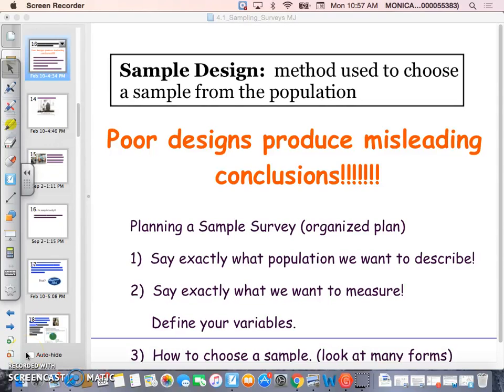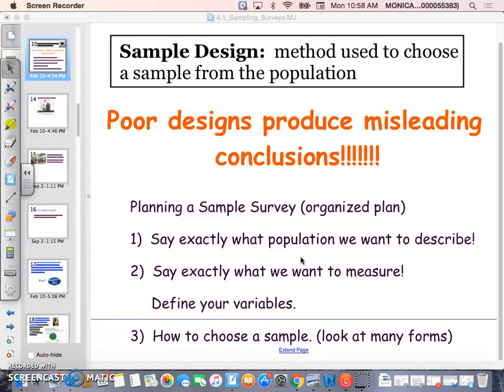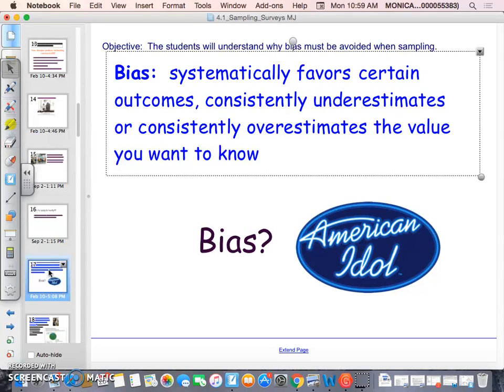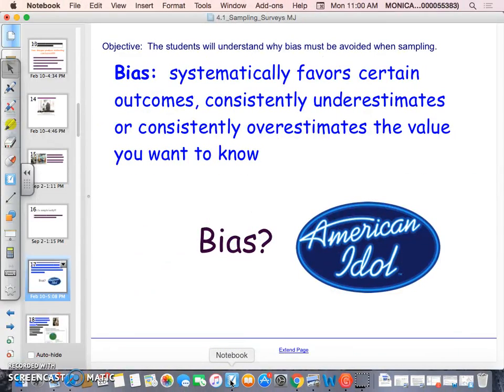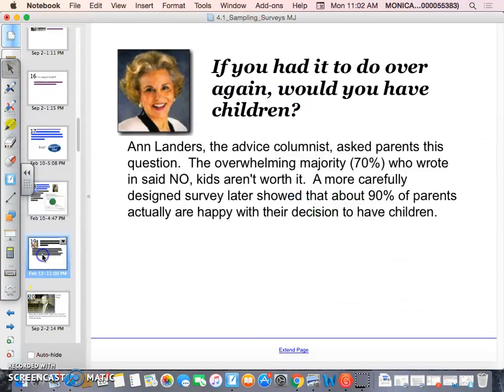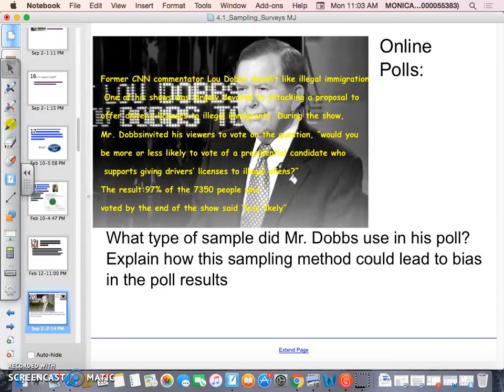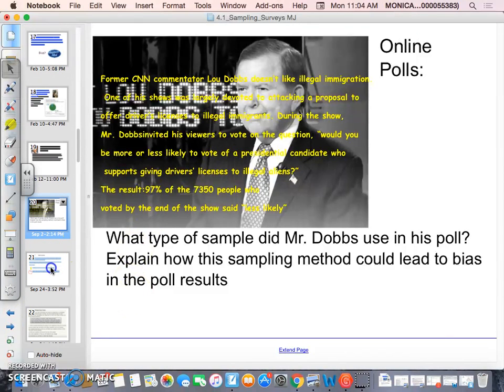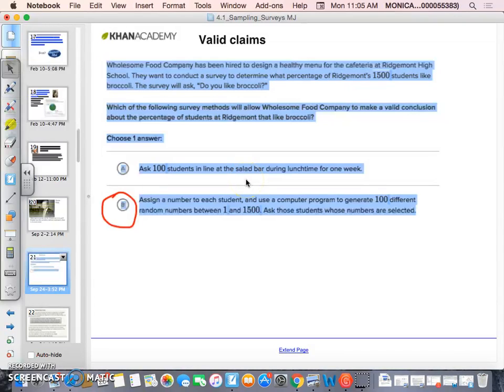Valid Claims Sample Badly